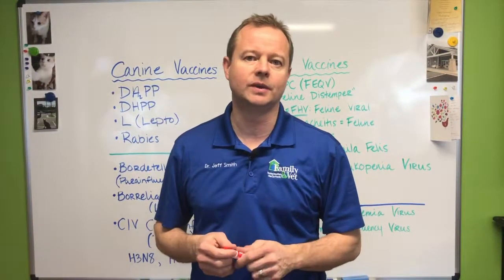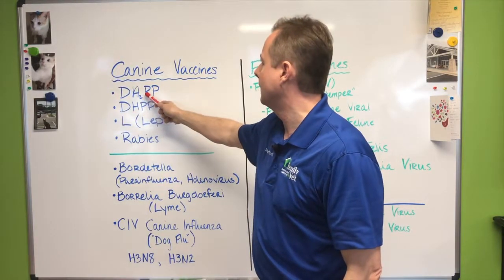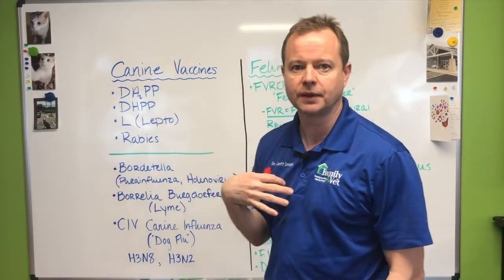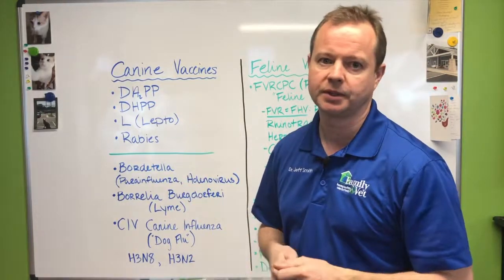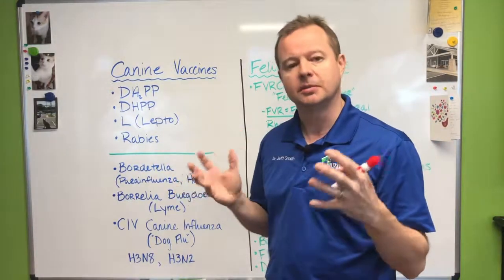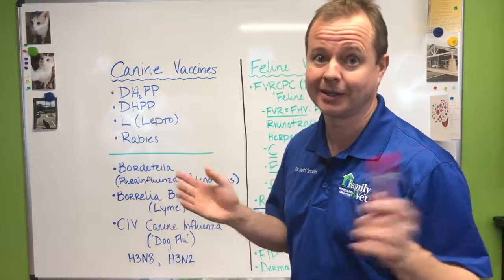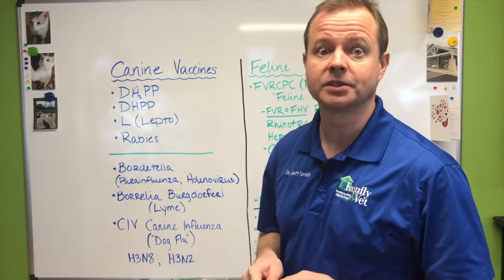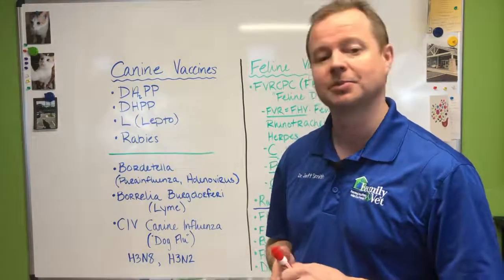Dog Vaccinations Explained!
Ever wondered why your dog needs so many vaccines?  Dr. Smith explains in detail what the vaccines are and how they protect your pet from various diseases.

Danville Family Vet in Danville, Virginia is an animal hospital and pet resort serving the Southside Virginia area including Chatham VA, Martinsville VA, South Boston VA and Reidsville NC. Danville Family Vet's animal clinic offers grooming, boarding and doggie daycare services in addition to a full-service veterinary care center.